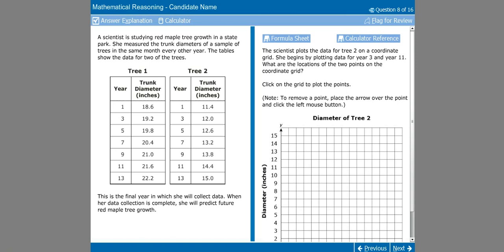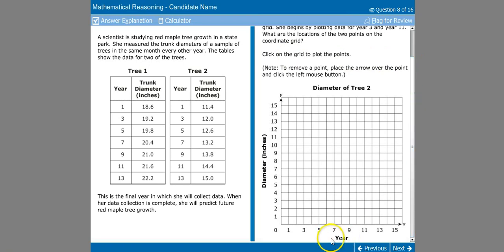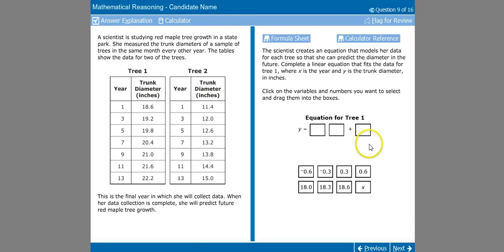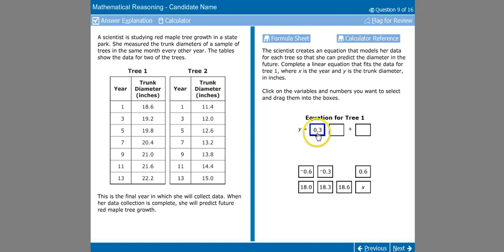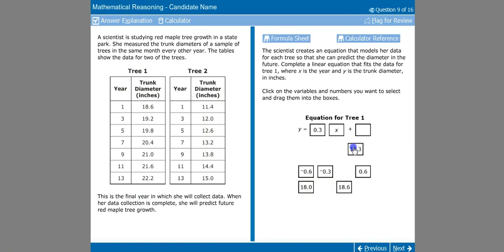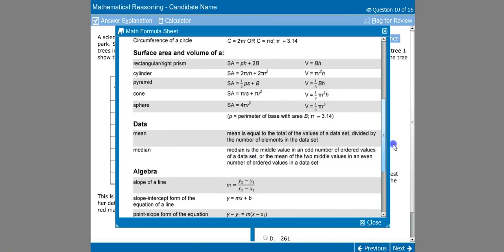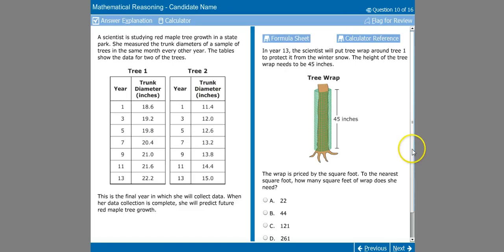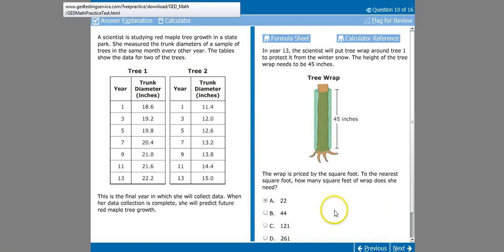2015 GED Math Question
GED Teacher Damon Tinnon kicks off 2015 with a tough Math Question.  Take my free GED course, "Stop Failing the GED Math Test Now."  to sign up.

VISIT ME AT MY GUMROAD SITE AND GET MY LATEST FULL LESSONS, WORKSHEETS AND PRACTICE TESTS FROM MY ONLINE GED COURSE AND MY LOCAL GED CLASS:

MY RECOMMENDATIONS OF RESOURCES THAT WILL ENHANCE YOUR GED SUCCESS:

GED Calculator - you need to know how to use this calculator and its basic functions

Whiteboard - during the test, this will be your "note paper" so it’s best to get used to using it beforehand

Typing Practice Software - if you can't type, it’s time to learn so you don't burn valuable time during the essay (extended response) on the RLA or the Short Answer response on the Science Test

MY RECOMMENDATIONS OF RESOURCES THAT WILL ENHANCE YOUR LIFE FOLLOWING YOUR GED SUCCESS:

Accuplacer Community College Placement Exam Prep - You have just studied are in the best position to score high on this exam and avoid no credit, remedial college courses

Civil Service Exam Prep - You are in the best position to take exams, why not get this test under your belt in case a job opens up in government service in your future

Laptop to manage your life outside of your mobile phone, store important files, write important documents and to use large software programs that you can’t run on your mobile phone

Color Printer for resumes and other professional documents you will need to print